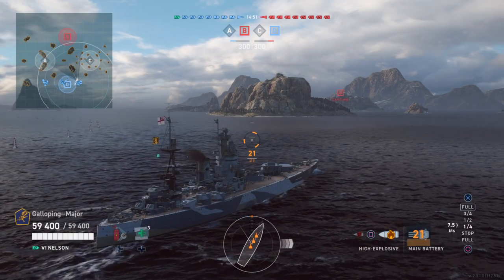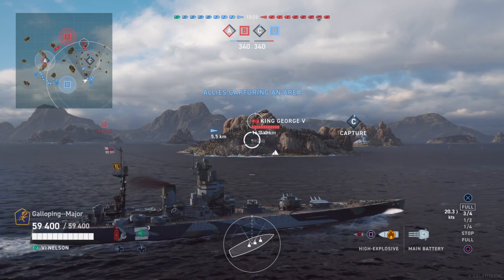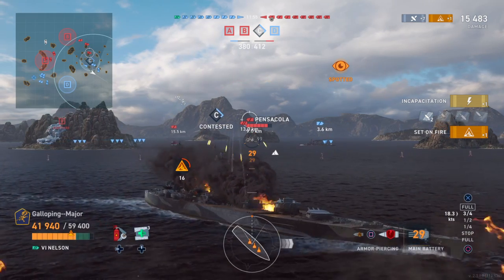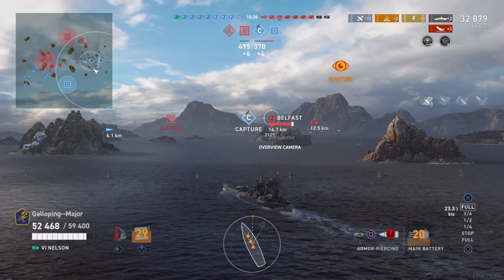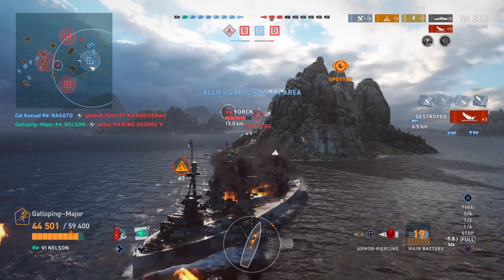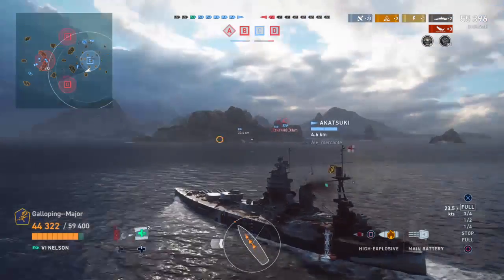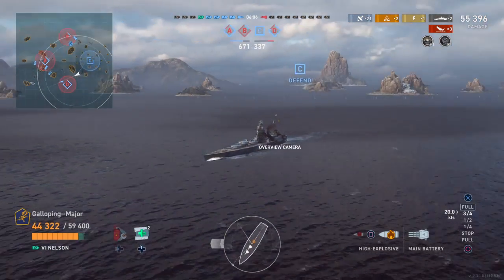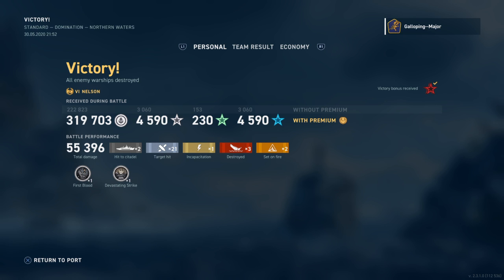Let’s play; The Major plays HMS Nelson; World of Warships Legends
Galloping Major plays HMS Nelson, Tier Six Premium British battleship.

Ship Mods – Aiming Systems Mod. 1, Steering Gears Mod. 2, Target Acquisition Systems Mod. 1.

Commander – Azur Lane Nelson, Lv. 12, Legendary 1

Traits – Flammable Cannonier, Big Seven, Firefighter, Master Mechanic, Running with Scissors

Inspirations – Jaujard Lv. 12, Legendary 1 & Cunningham Lv. 15, Legendary 3